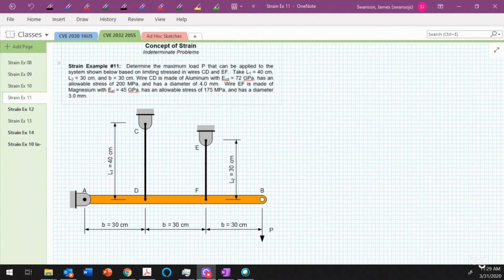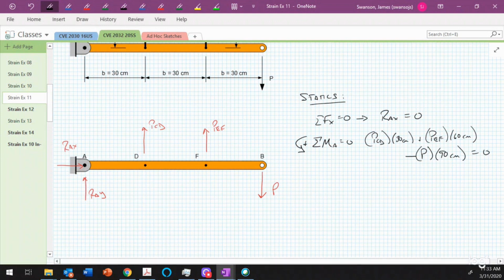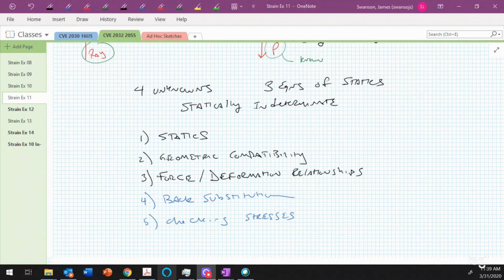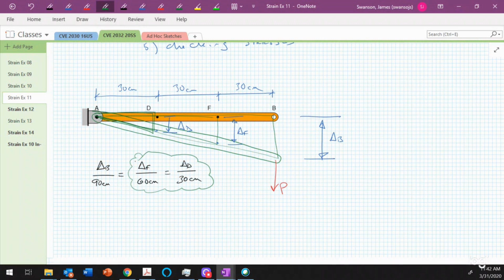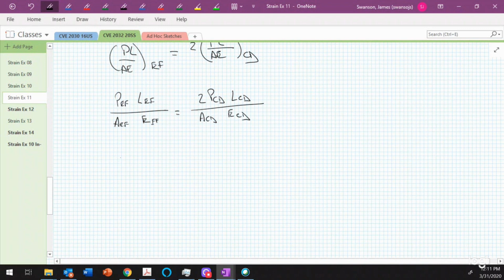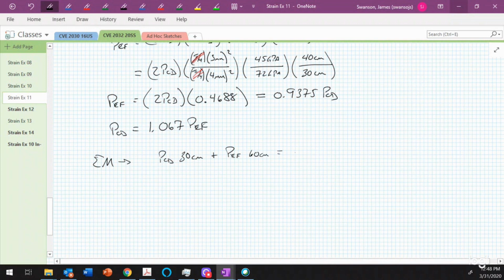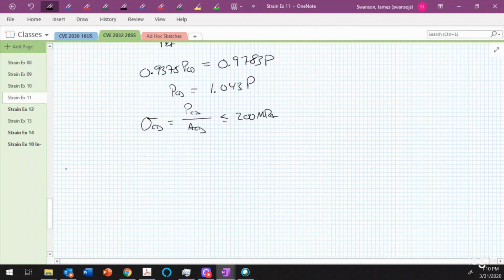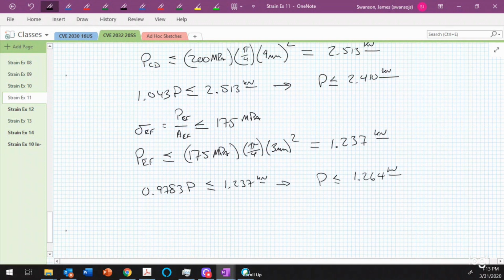Strain Example #11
Basic Strength of Materials: Example Problem of an Indeterminate System